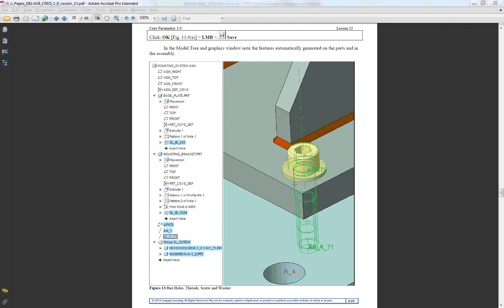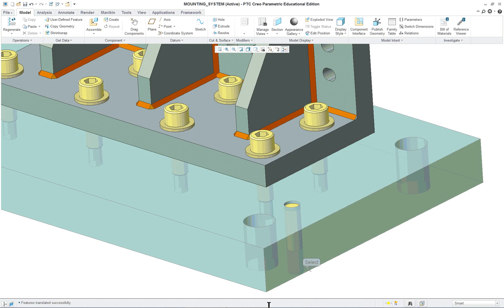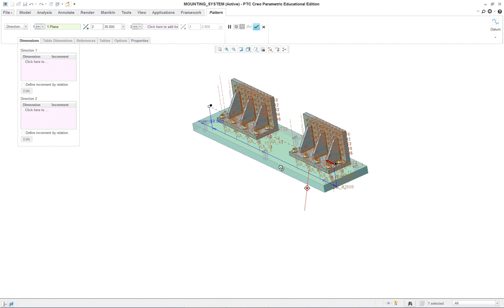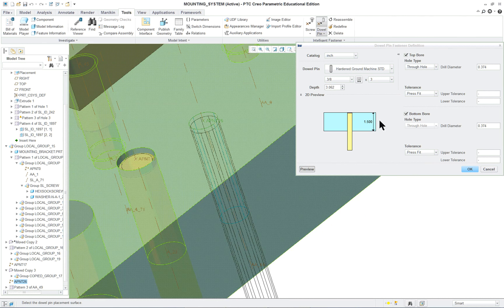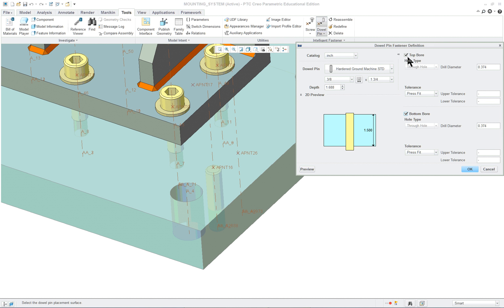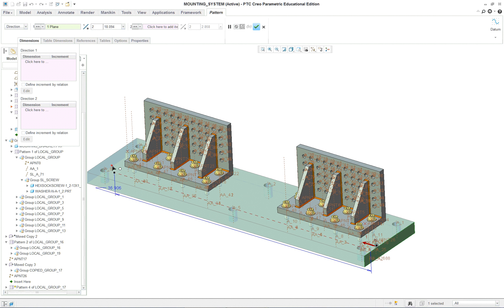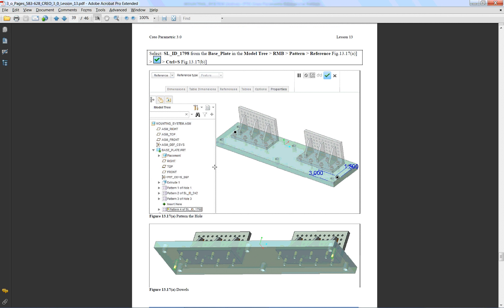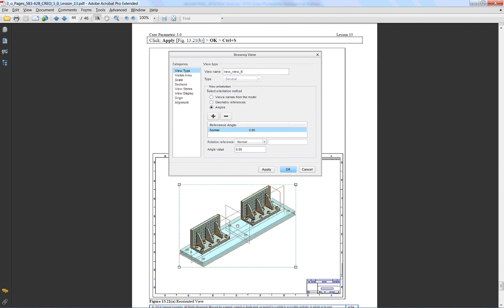Lesson 13 pt3 Weldments and Patterns Creo Parametric 3.0